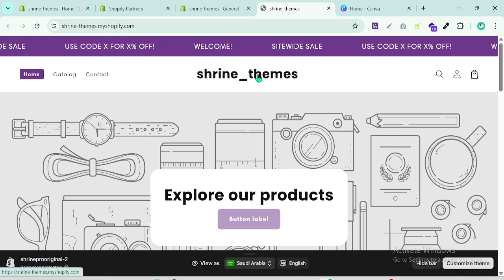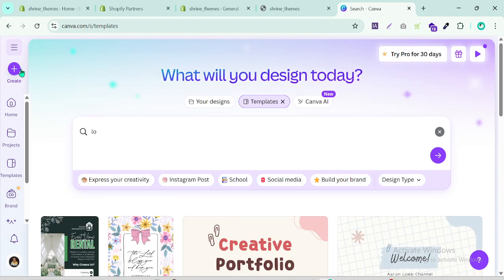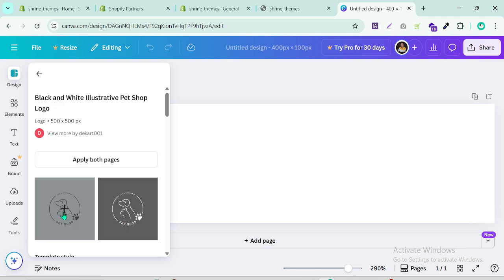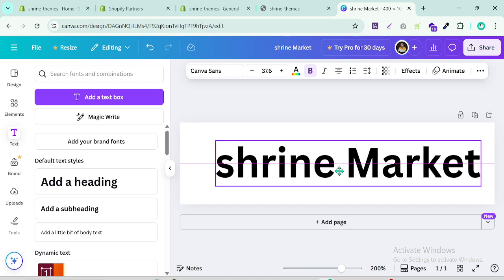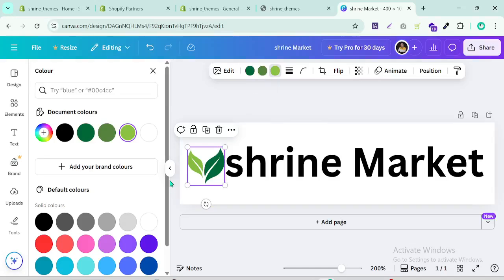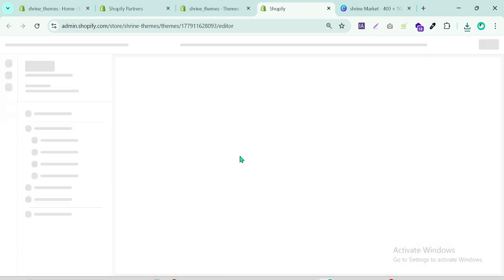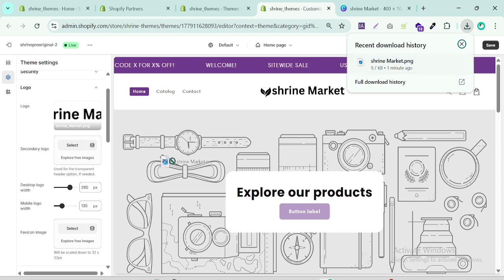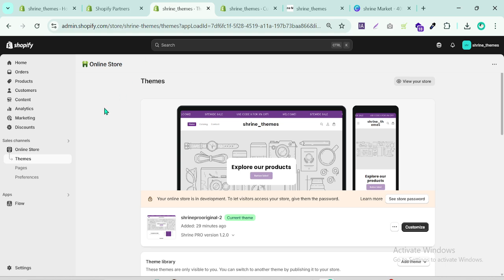Best Shopify Tutorial and Ultimate Step by Step Guide for Beginners to Set up your Shopify store